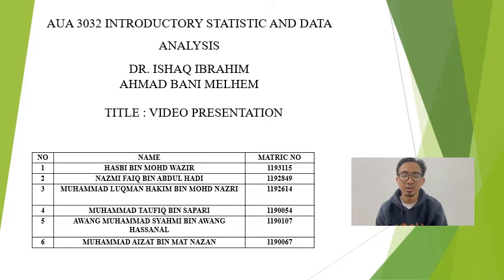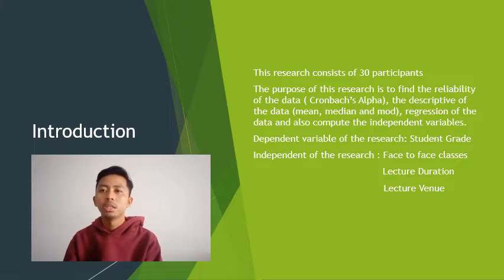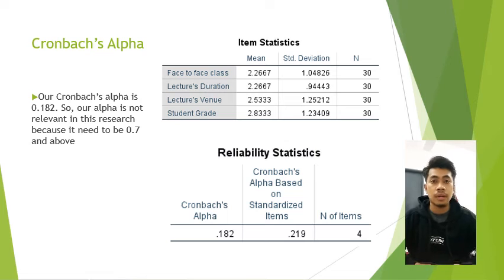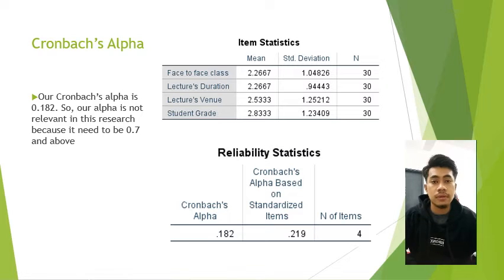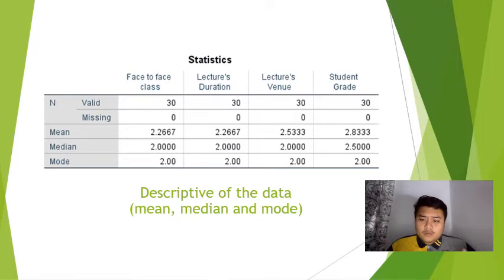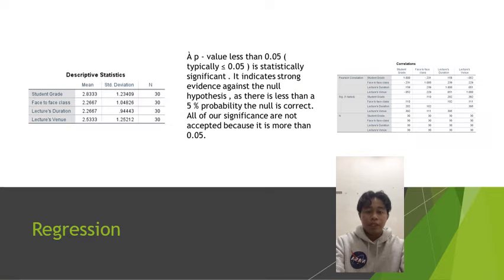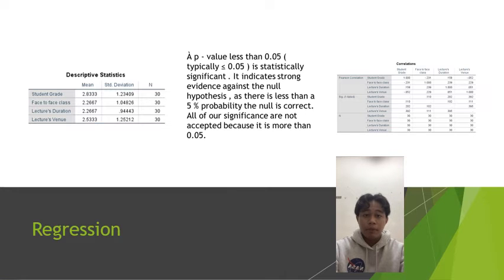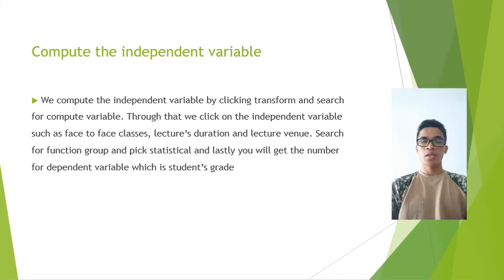AUA 3032 - INTRODUCTORY STATISTIC AND DATA ANALYSIS (GROUP PRESENTATION)